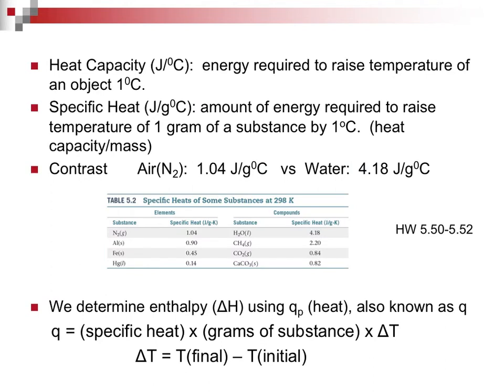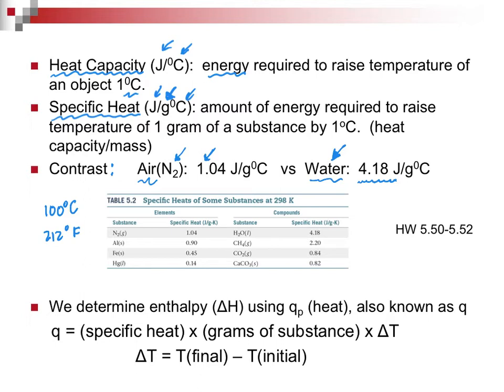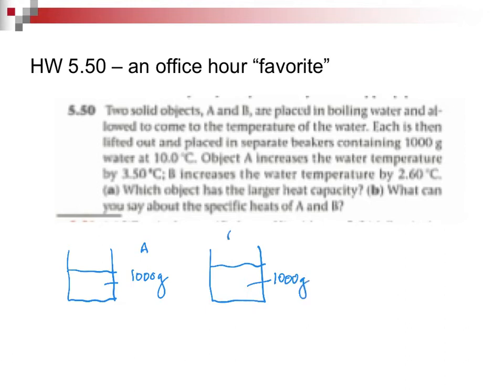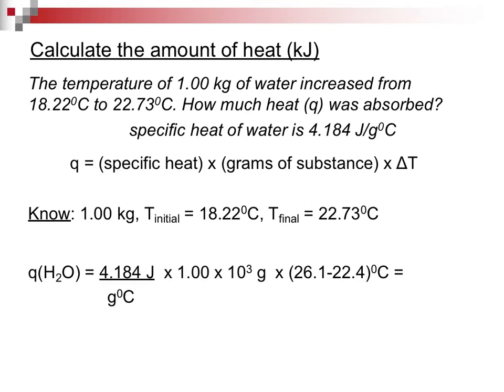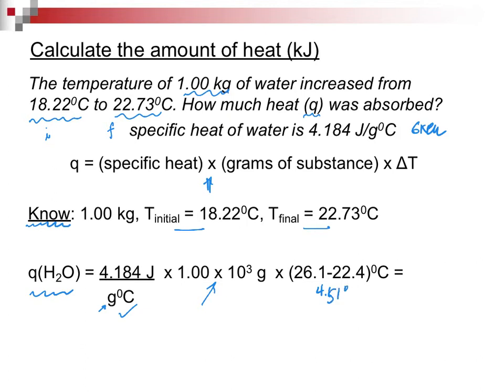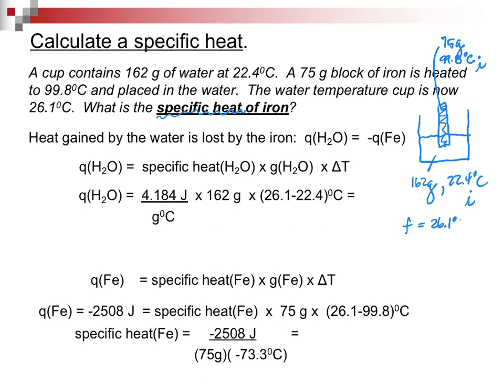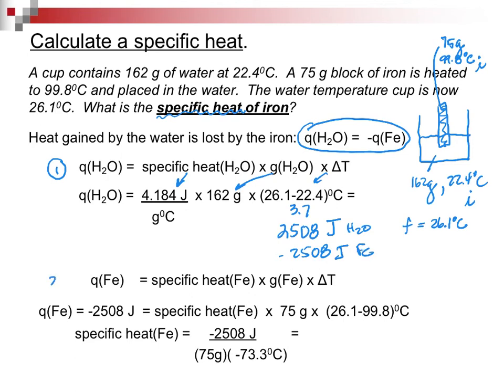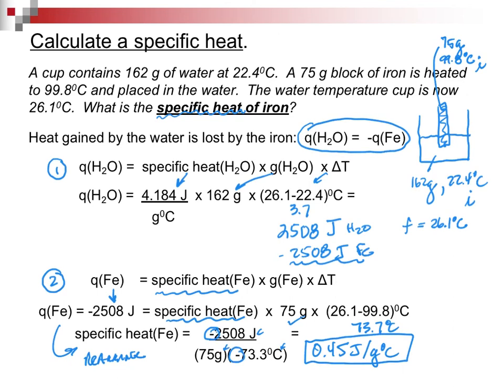5.5 Calorimetry - Part 1